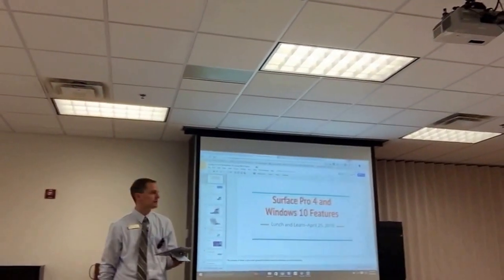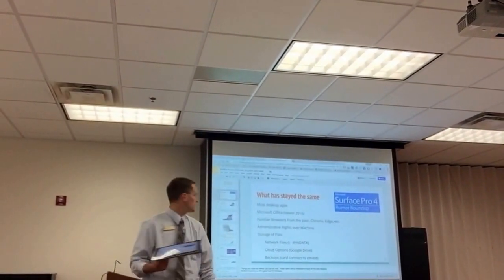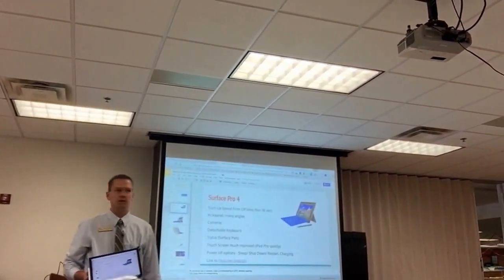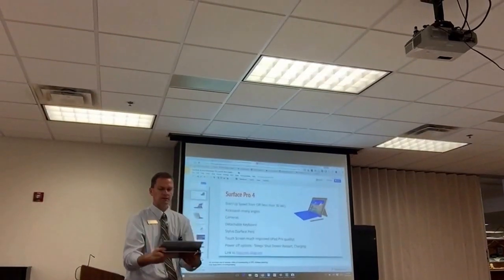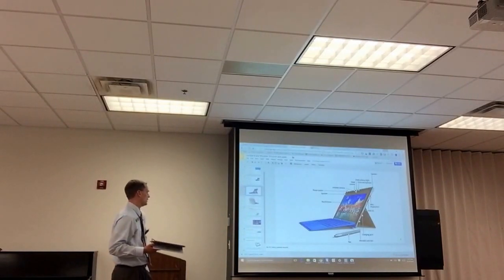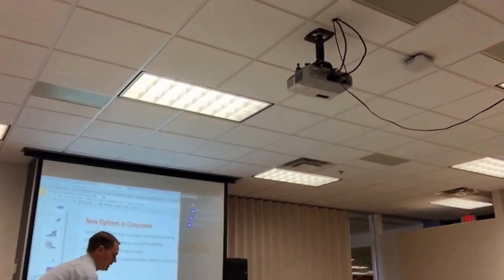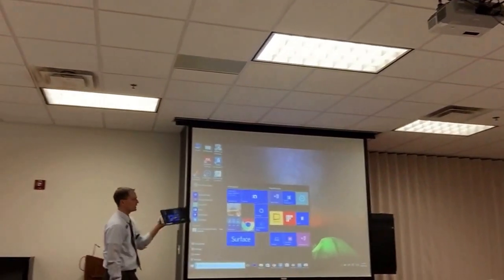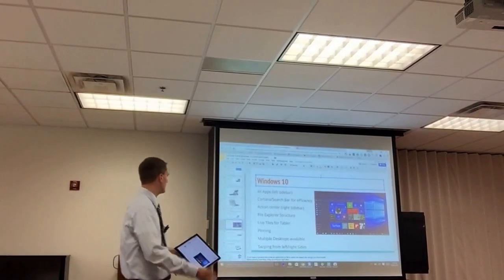MLC Faculty Intro to Surface Pro 4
Professor Carlovsky demos many of the features of the Surface Pro 4.